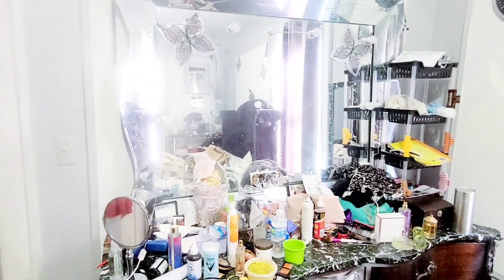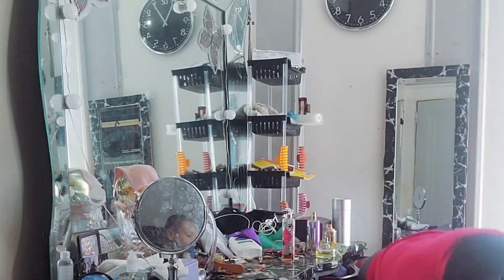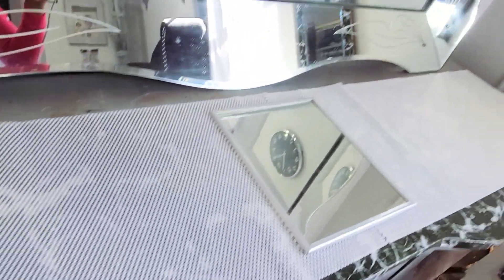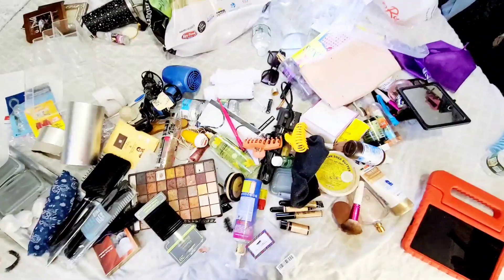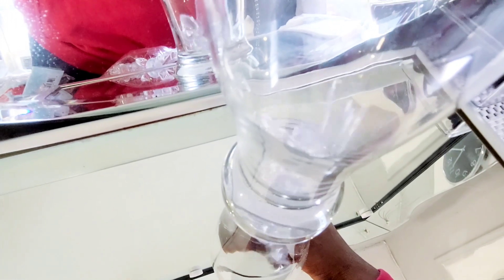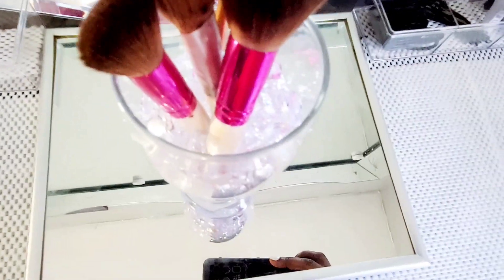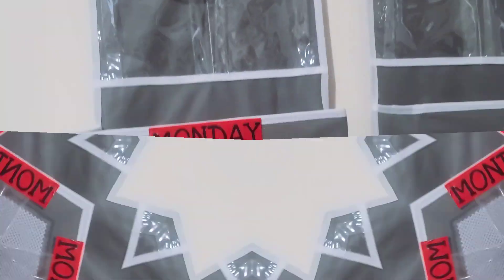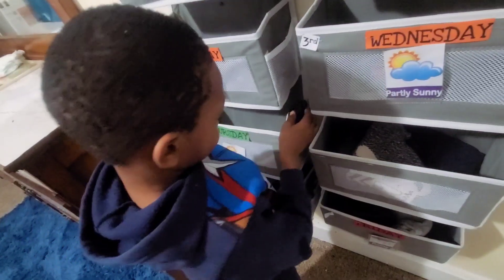ULTIMATE MAKEUP ORGANIZATION | KIDS CLOTHES ORGANIZATION HACK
Musician: @iksonmusic